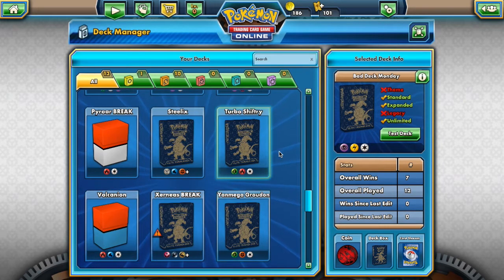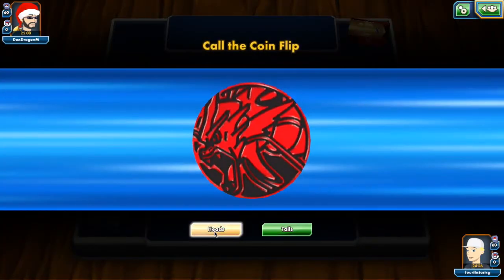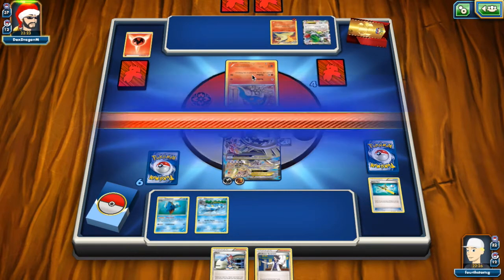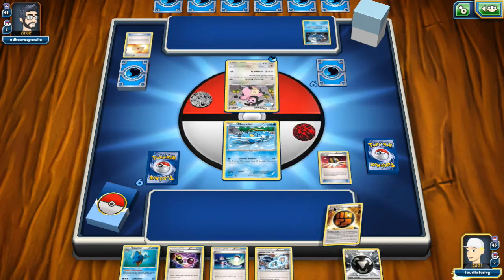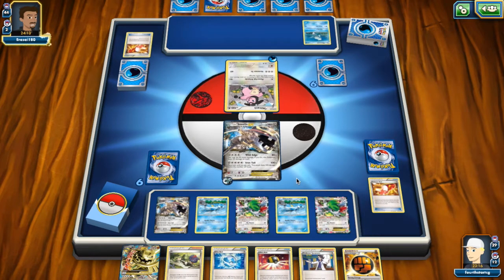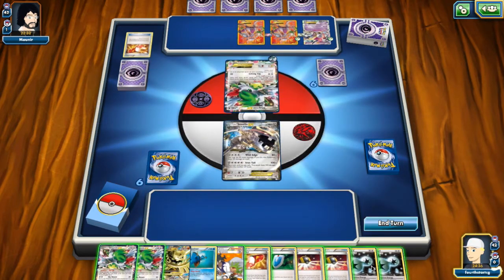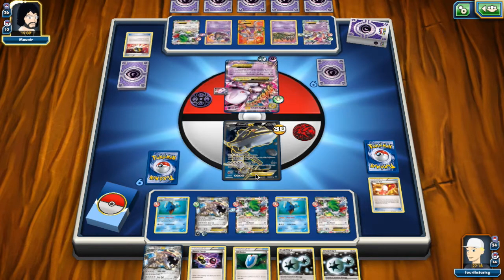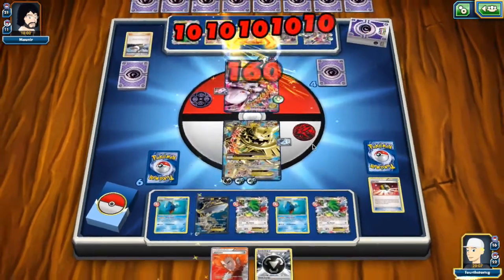NEW Steam Siege Mega Steelix EX Deck! (PRC-On) HAVE FUN AND LOSE EVERY GAME! - Pokemon TCG Online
Today we're busting out the big metal behemoth to see if we can Canyon Axe our way to any victories on the Pokemon Trading Card Game online! Mega Steelix is a powerful card, but will its energy cost prove too much for our deck to overcome?

All music used is made by GlitchxCity.